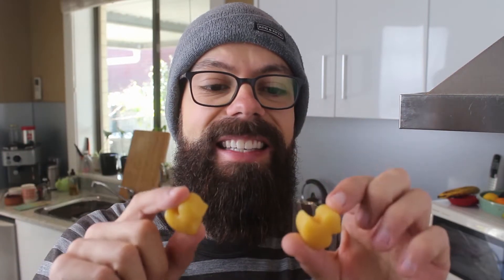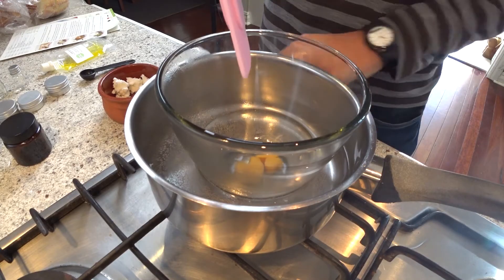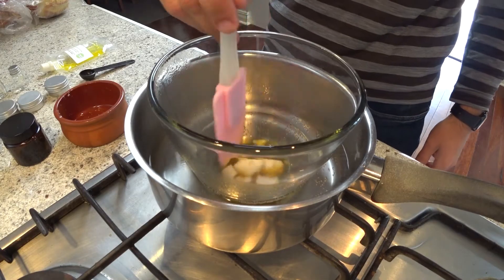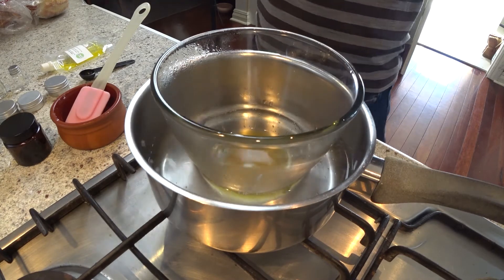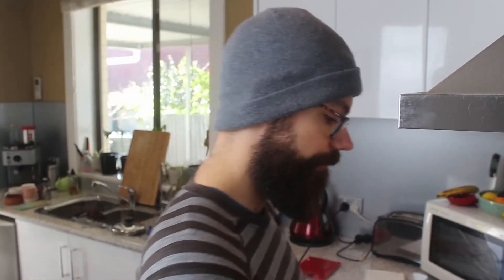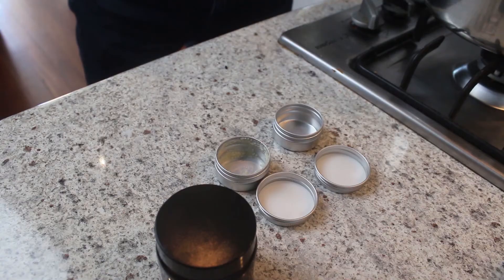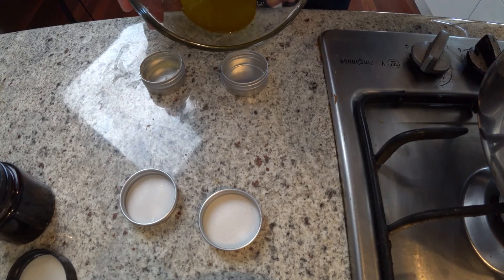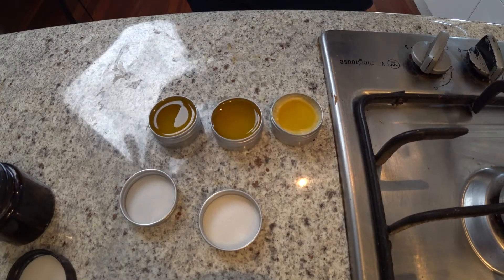DIY Beard Balm with Coconut Oil and Shea Butter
Are you looking for a beard balm recipe that contains coconut oil and shea butter?

Here I'll show you the ratios I use for a hot climate and perfect hold for your beard!

Ingredients:
0:43 - Bees Wax
1:18 - Shea Butter
2:27 - Jojoba oil
3:02 - Coconut oil
3:30 - Essential oils

Tools:
5:22 - Glass bowl
5:32 - A metal pan or pot

Method:
6:23 - Place water in pot
6:27 - Sit the glass bowl in the hot water
6:40 - Melt wax 14g
7:53 - Add Shea butter - I think next time I'd add more shea butter to make it a little softer! like 20 + grams)
8:50 - Add other oils (Coconut and Jojoba oil)
9:55 - Essential oils 5 -10 drops
11:27 - Pour into containers
12:00 - Final product

Let me know how you make your beard balm!